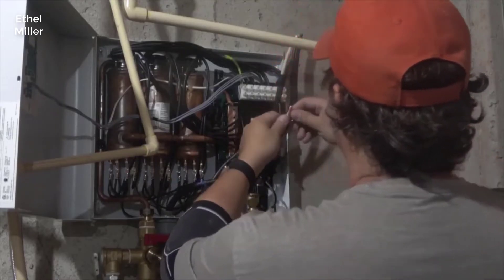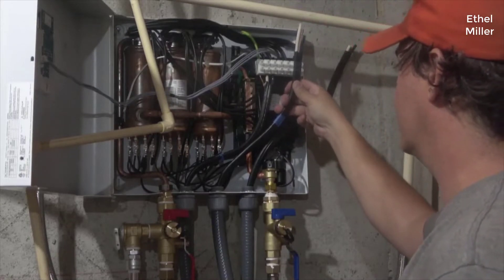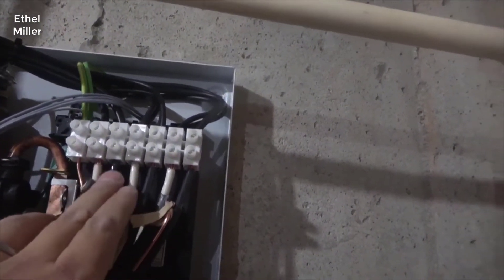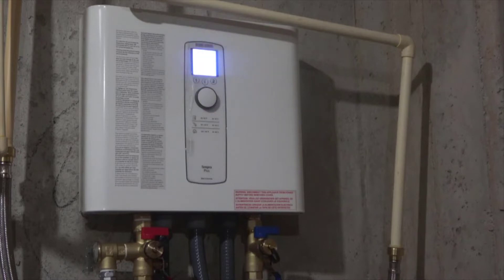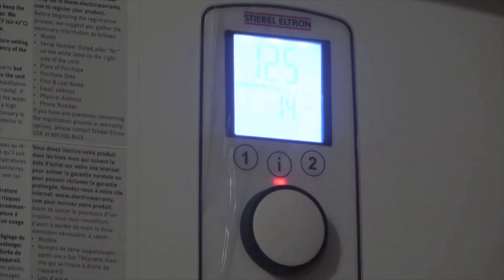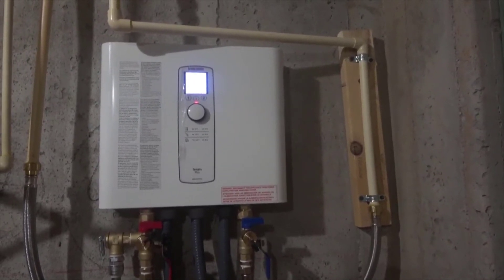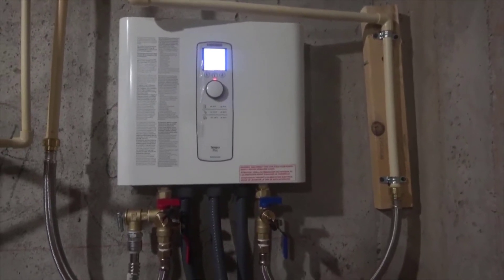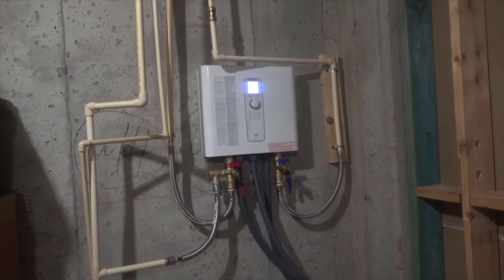Review Stiebel Eltron Tankless Water Heater – Tempra 24 Plus 2022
[Stiebel Eltron Tankless Water Heater – Tempra 24 Plus – Electric, On Demand Hot Water]
+ CONTINUOUS FLOW – Advanced Flow Control patented technology invented by Stiebel Eltron, automatically maintains water temperature for constant comfort. It’ll reduce flow slightly if hot water demand exceeds capacity. Hot showers will never be interrupted again
+ SPACE & ENERGY SAVER – Its small, sleek white design saves space yet still provides endless hot water for your whole house, and no venting is required. Eco friendly unit saves energy with auto-modulation and the ability to electronically control water flow. Savings monitor even shows how much you save on energy costs
+ EASY OPERATION – Electronic switch activates the hot water heater and it’s noise free while in use. Has a digital temperature display and preset temperature and memory buttons, while the interior solid copper heating system does all the power work
+ TEMPRA 24 PLUS – This specific model is 24kW, 240V, requires a min recommended electric service of 150 A, and offers an output water temperature of 68° to 140°F. Check our guides below to compare features of our various Trend and Plus models, each available in different kW levels
+ WARRANTIES INCLUDED – Stiebel Eltron’s top-rated electric tankless water heaters perform with the highest standards for comfort and reliability. Our 7-Year Leakage and 3-Year Parts Warranties are included with purchase